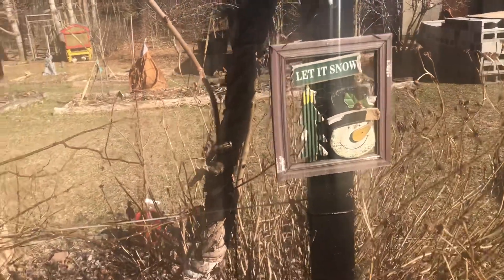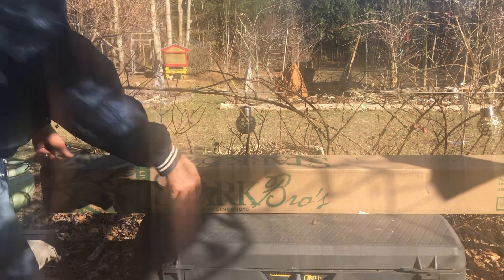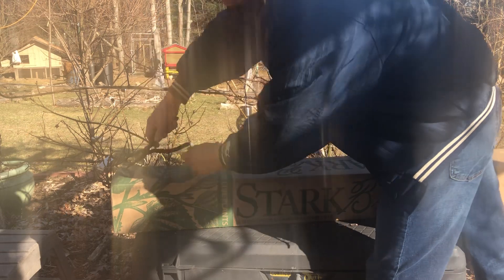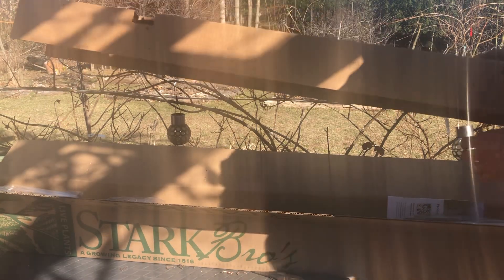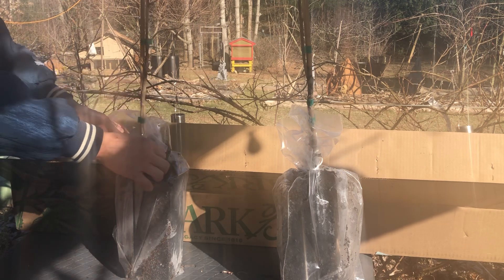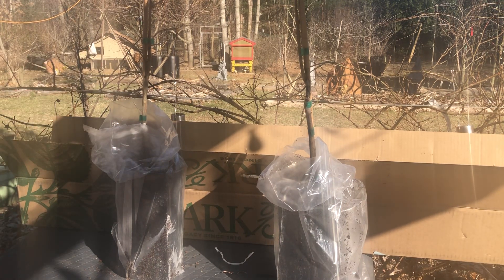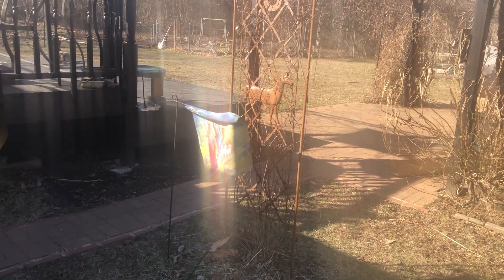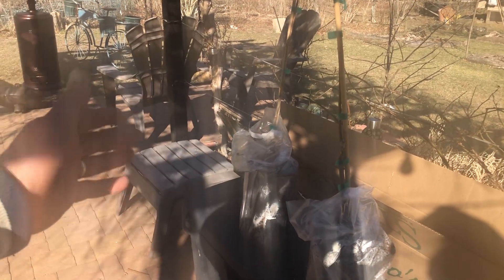Kick start spring plants reveal3/21/23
Asian persimmons are a great addition to my collection of fruit of gods( persimmons) and this two new plants hardy to my zone 6b this Japanese varieties are to be protect from too cold 🥶 temperatures in the first two winters and after that they will be able to handle it on their own, we also have three American persimmons varieties that won’t need any protection!